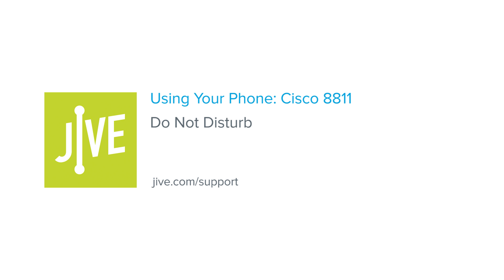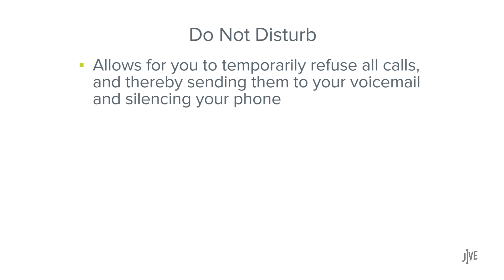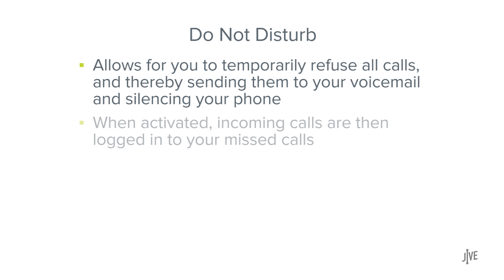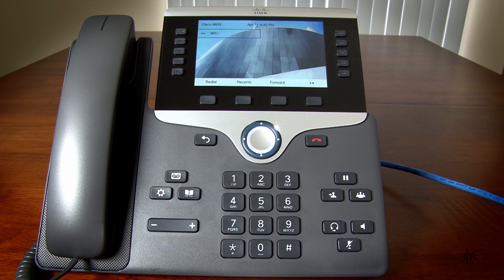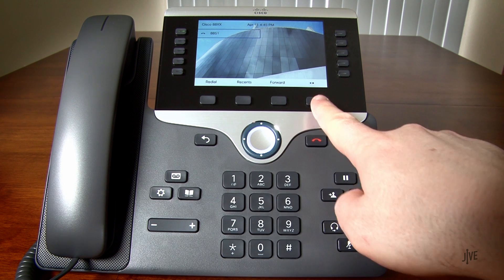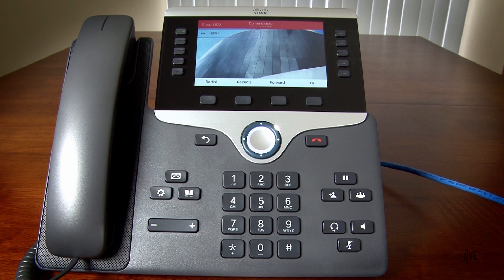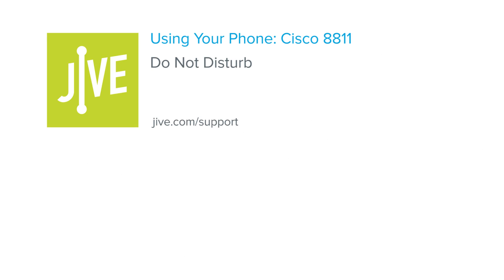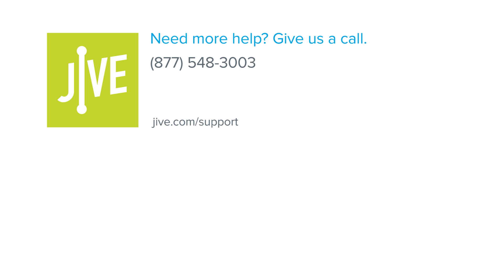Cisco 8811: Do Not Disturb (DND)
This video demonstrates how to enable and disable the Do Not Disturb (DND) feature on a Cisco 8811 phone. Do Not Disturb allows for you to temporarily refuse all calls, and thereby sending them to your voicemail and silencing your phone. Features like these can be performed with the GoTo desktop and mobile apps. Click the applicable playlist to find out more.